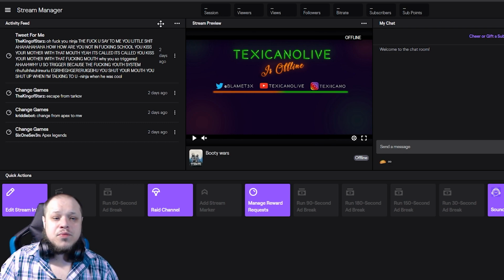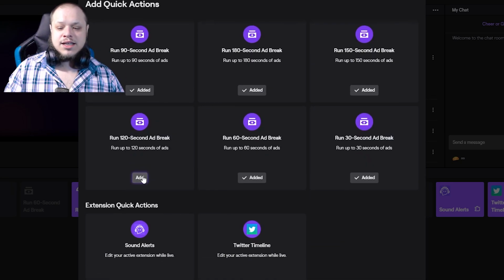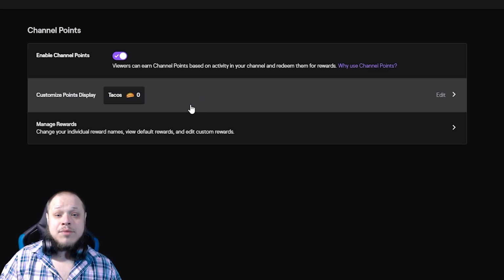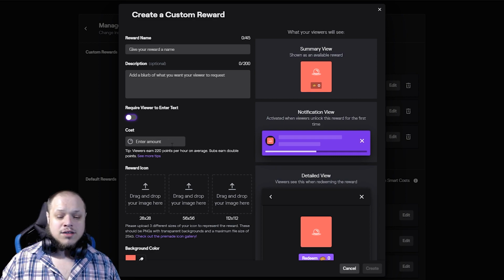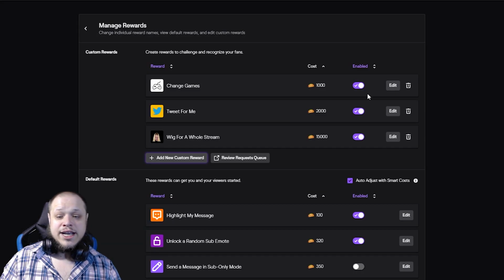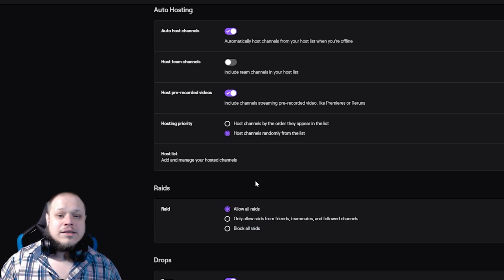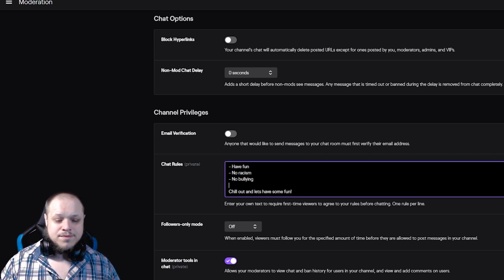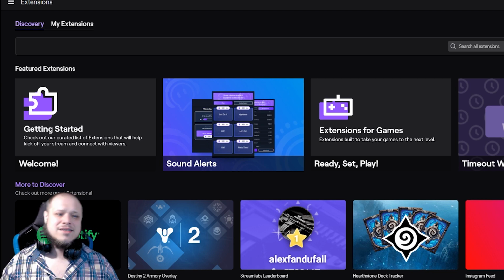New Twitch Dashboard + Settings IN-DEPTH LOOK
As requested we take a look at the new stream manager formerly known as the creator dashboard. Afterwards we dive into what all those settings are for in your Twitch account